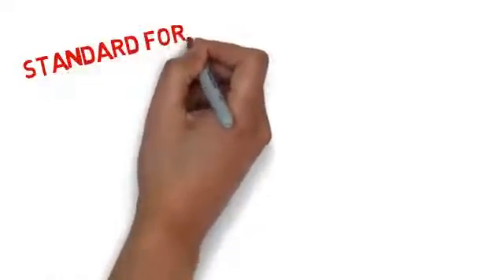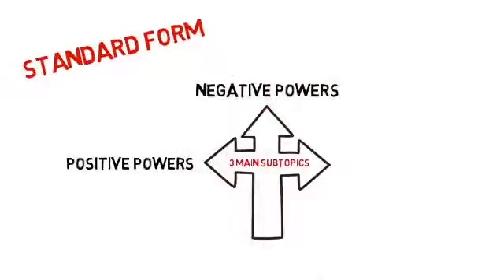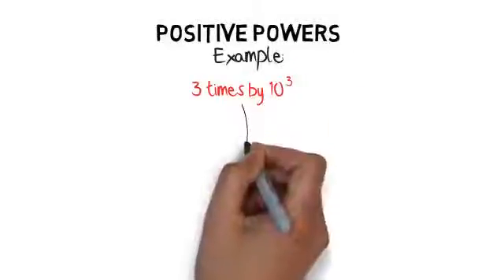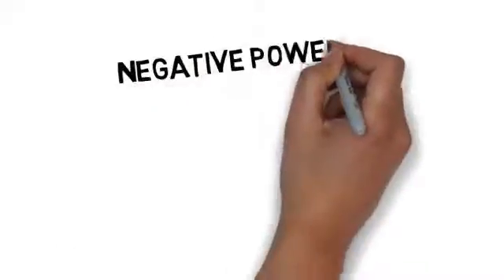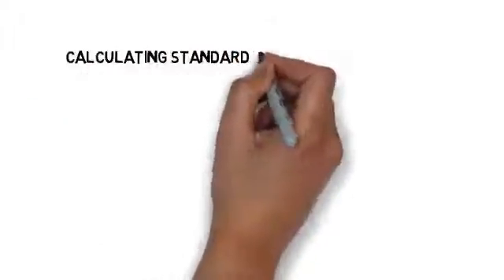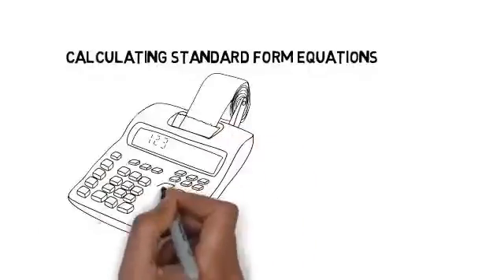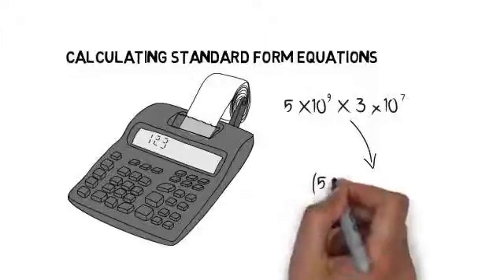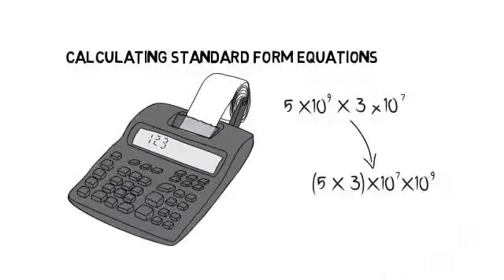Maths - Standard Form: Maths Exam Tips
Get Unlimited Access to GCSE Tutor Videos & Online Revision Here for £19.99 In Standard Form, we're going to be focusing on focus on three main subtopics; positive powers, negative powers, and calculating with standard form.

Let's start off with positive powers. Let's take this example: here, 3 times by 〖10〗^3. We notice that the index is positive. So 3 times by 〖10〗^3 means that 3 times by 1,000, which is 3,000. This can all be written in standard form as 3×〖10〗^3.
Next, let's move on to negative powers. 3 times by 10-4 to the (minus 4) means we have to add a decimal point now to the end of 3 and move back 4 spaces so we get 0.0003.
According to the number next to the negative sign on the index, that's how many spaces we take back for the decimal point back.
Let's move on to calculating indices standard form equations.
Well, let's take this example, 5 times by 10 to the power of 9, times by 3 times by 10 to the power of 7.

The first thing you must do is collect the like terms. Collect the 5 and the 3 so you get 5 times 3 in this bracket here, and times by 10 to the power of 7 times by 10 to the power of 9.

Remember from Indices, anything with the same base and have having powers at the top, like here, you add the powers gives one base written with all the powers added together on top of it. So that simplifies to give this answer here. And then you can work it out as simple simply as before or you can leave it in standard form.
Now you have a firm grasp of with Standard Form. Please do revisit any of our other topics to prepare for your exams if you still feel unconfident with them.